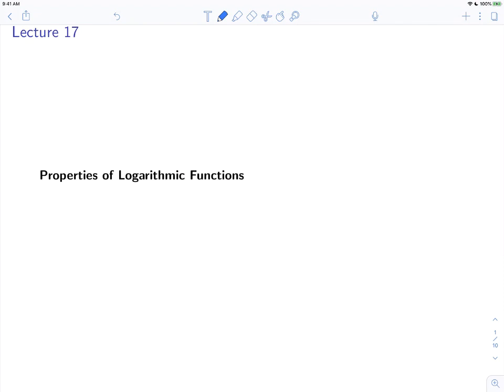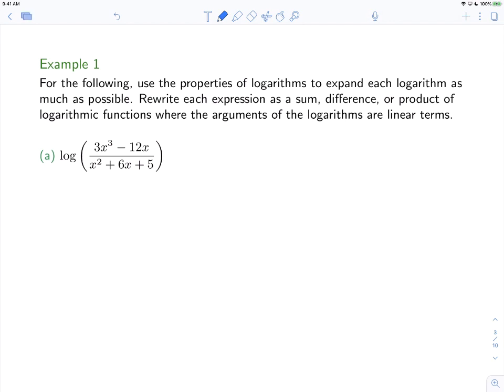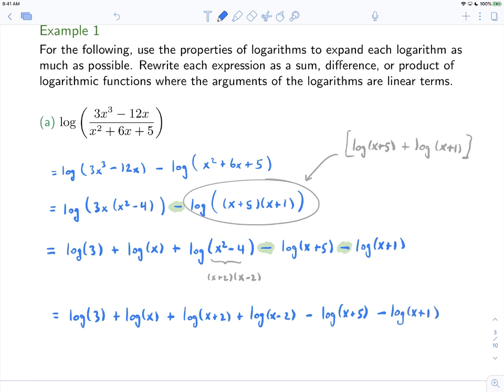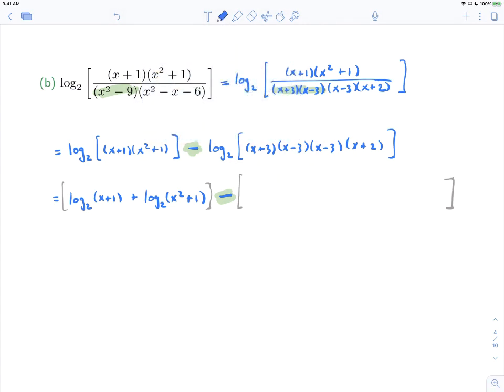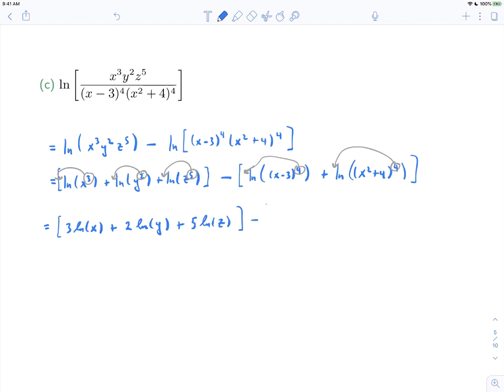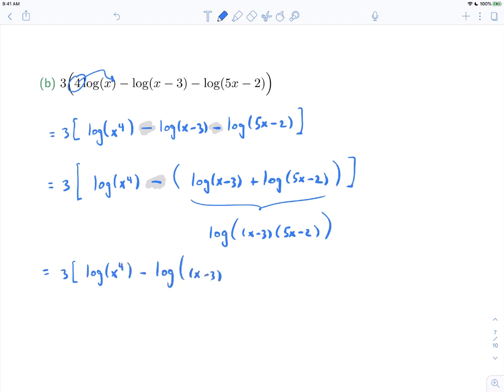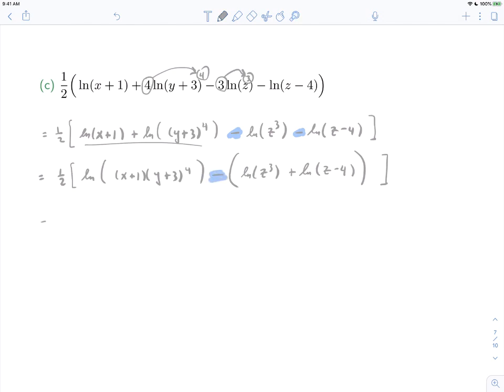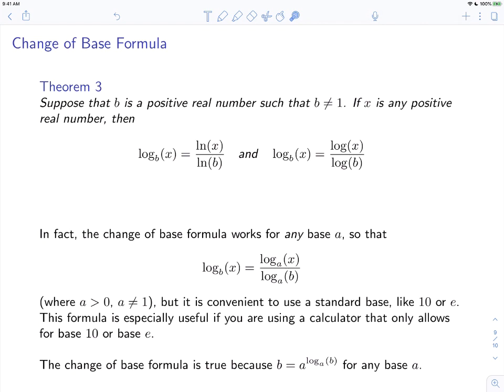Precalculus Lecture 17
Precalculus: Lecture 17 — Logarithmic Properties

This lecture corresponds to "Section 4.5. Logarithmic Properties" in Precalculus by OpenStax.